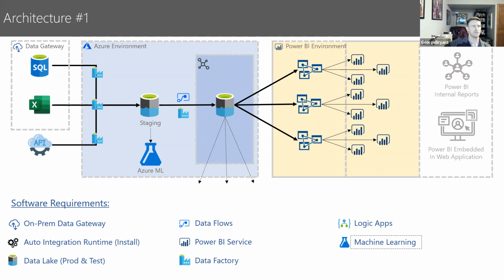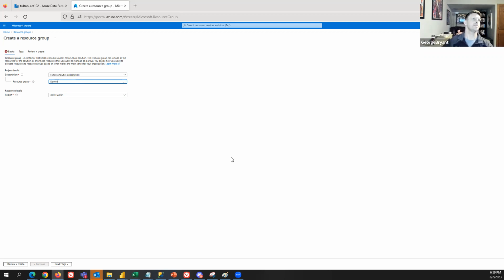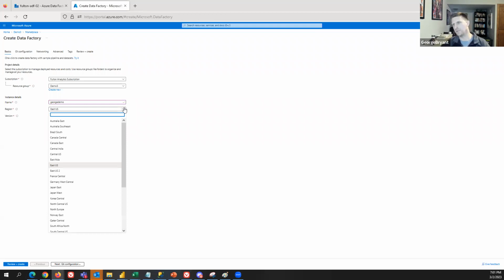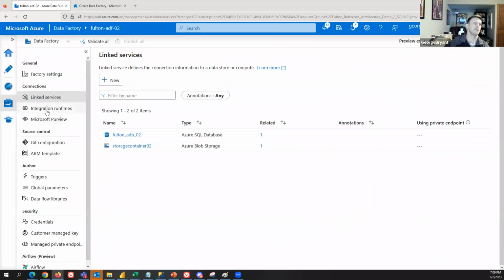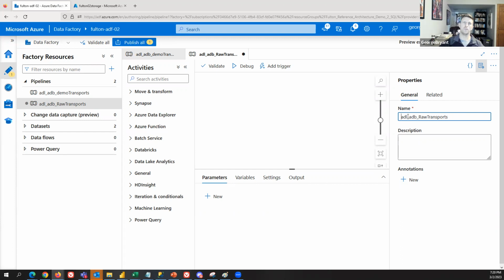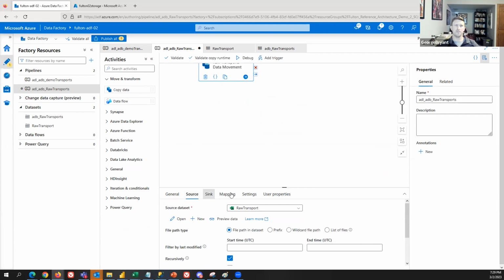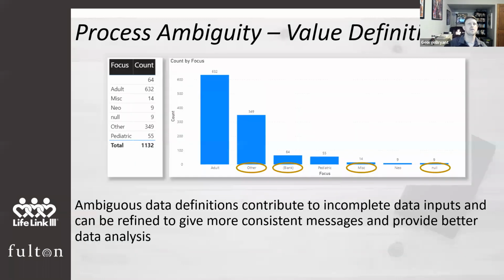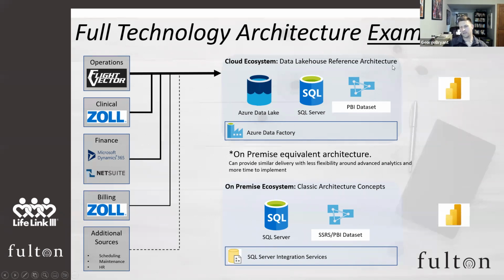Data Platform Preparation In Azure for AI // Applied AI Meetup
Data in this day and age is a commodity for which we can apply any number of applications. Accessing this data can be as simple as attaching a notebook, a visualization tool, or other applicable applications. However, what happens when the data is extensive, the sources are numerous, questionable integrity, or the available resource are limited? This session will dive into how you can create a solid foundation using basic data engineering techniques on the Microsoft Azure platform, providing guidelines around automation, how to streamline cost and handle the volume.

George Bryant is a partner at Fulton Analytics. Fulton Analytics is a Minnesota-based data analytics strategy and consulting company committed to delivering data success. Their Data Success Framework aligns people, processes, and technology toward agile data transformation. George has a passion for soccer as well, being a head coach for a number of teams around the Twin Cities.

Justin Grammens
Applied AI